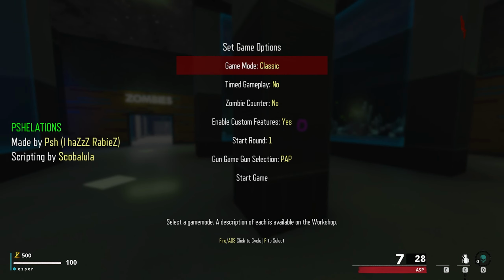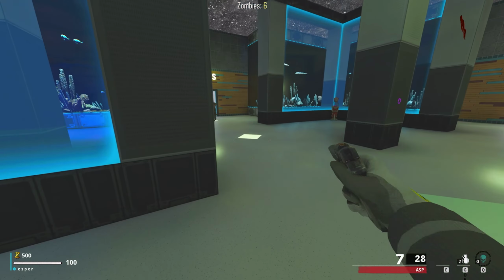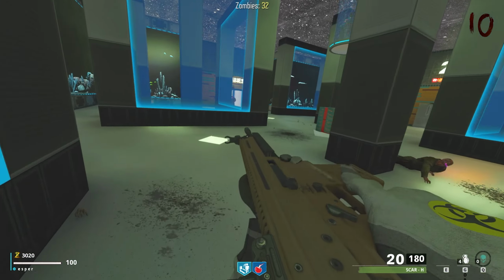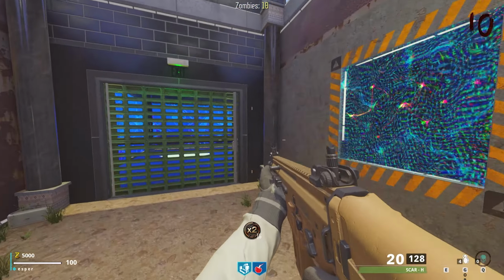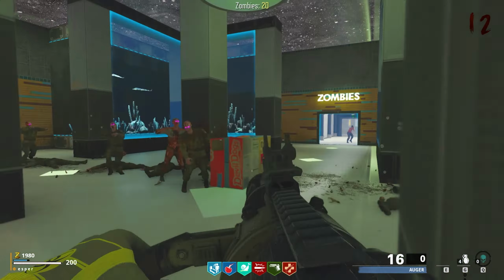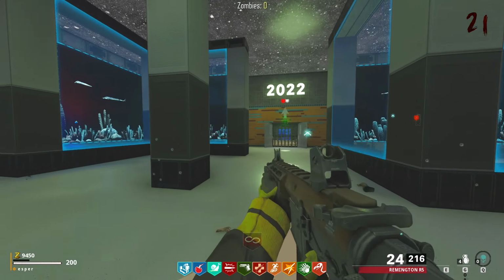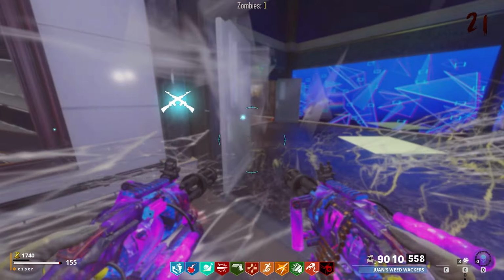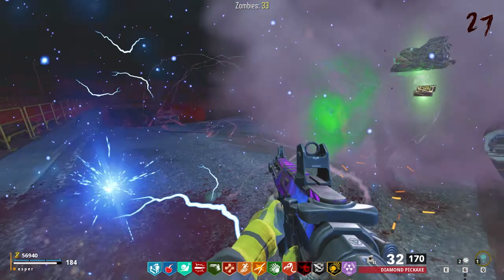THE CRAZIEST BLACK OPS 3 ZOMBIES CHALLENGE MAP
In todays video, we check out this insane map created by Psh, which is a big love letter to all of his previous maps, such as 'Octagonal Ascension' and 'Rust Zombies'
This map included a full quest and boss fight, so stick around til the end to see